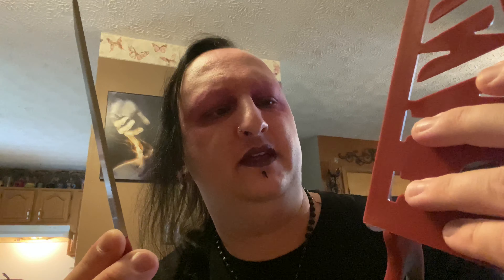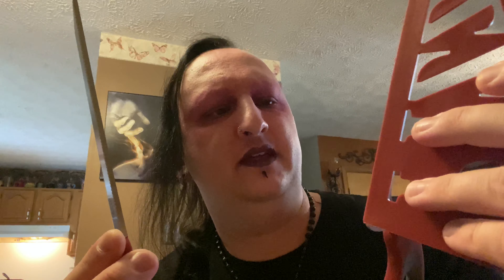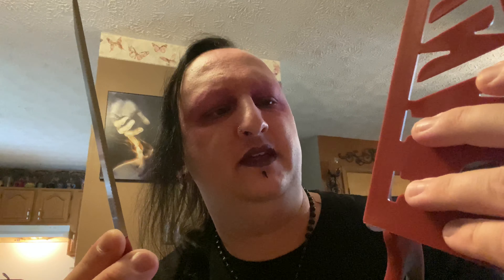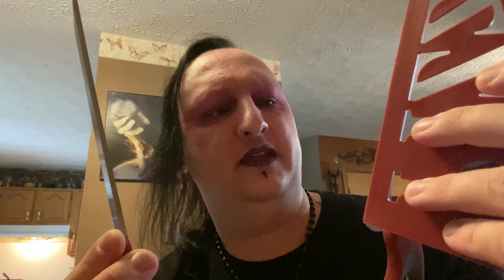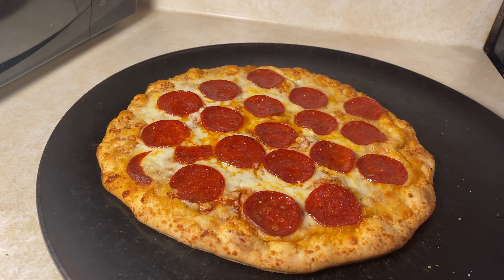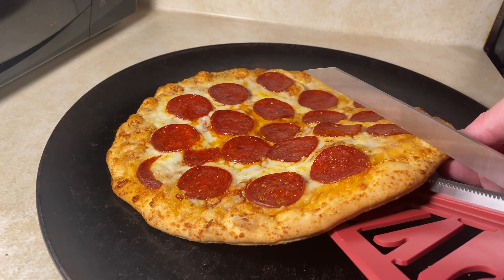Tasty Cut ‘N Serve Pizza Scissors Review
I saw these a while back, and thought they were pretty cool. I haven’t done a product review for cooking utensils in forever, and thought Tasty Cut ‘N Serve Pizza Scissors would be perfect!